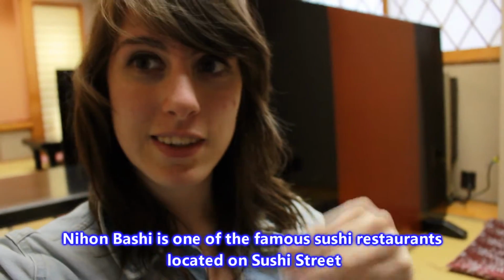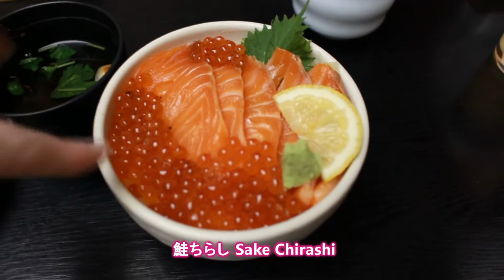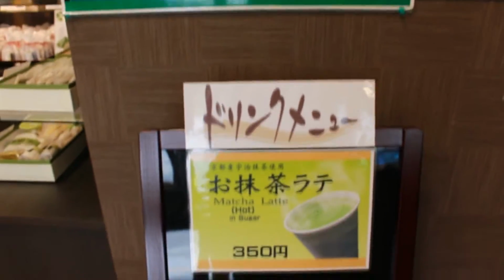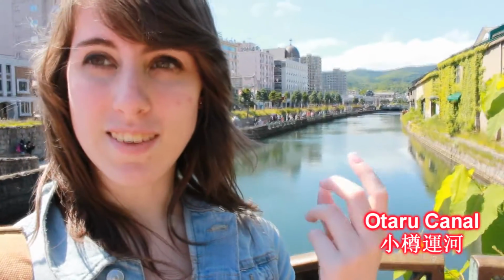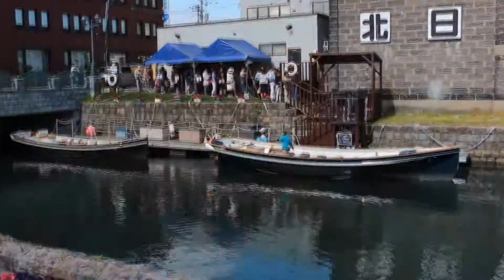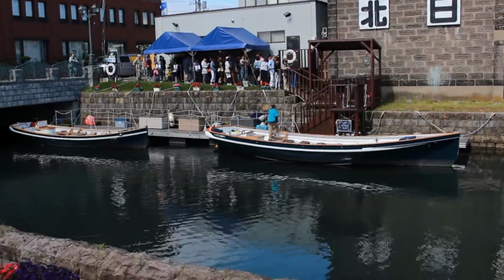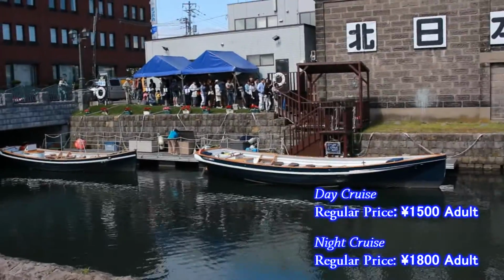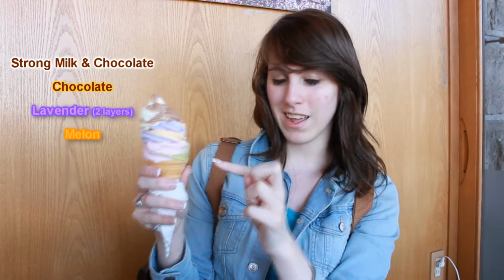Spending the Day in Otaru | 小樽での一日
Beautiful little town in Hokkaido, Japan!~

*Directions*

From ShinSapporo Station and Sapporo Station: Take JR Rapid Airport bound for Otaru~

*Always double check train times and numbers as they can often change daily/weekly

✧Hellooo~

My name is Amy and I am from America! I have been studying Japanese Language and Culture ever since I was a child and continue to learn new things about this beautiful country everyday! I am not a permanent resident in Japan, however I travel here often and love to vlog about my trips when I'm here.

If you're interested in traveling to Japan, learning Japanese, or want to know more about the culture, please check out my videos!

Thanks ^_^～

日本語で

みんなさんこんにちは！

エイミと申します、アメリカ出身です！子供の頃から、日本語と日本の文化に興味があります。毎日、日本についての新しい事を勉強してる ^_^~

日本に住んでいませんが、よく旅行をしに来ます。日本にいるときたくさん写真とビデオを取るのが大好きだ :)

日本の文化や日本に旅行することや日本語を勉強することに興味があったら、私のビデオを見て下さい！

質問があれば私に聞いて下さい!

Videos filmed & edited by me
Outro theme by Justin Blocker 音楽
Channel/banner design made by me
Anime Portrait by: otto
Camera: Canon EOS t5i
Microphone: TASCAM TM-2X
見てくれてありがとう！